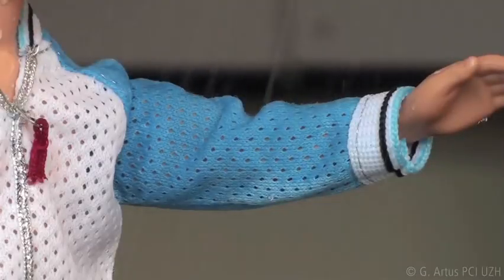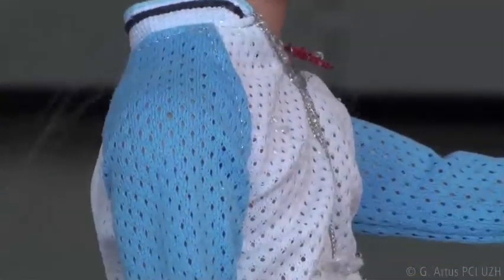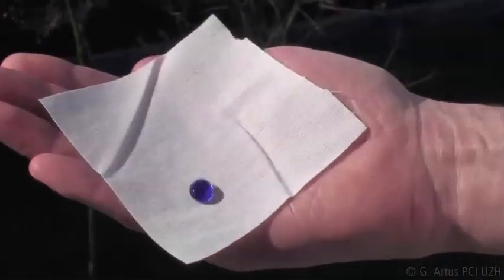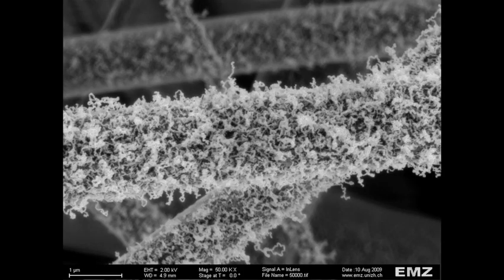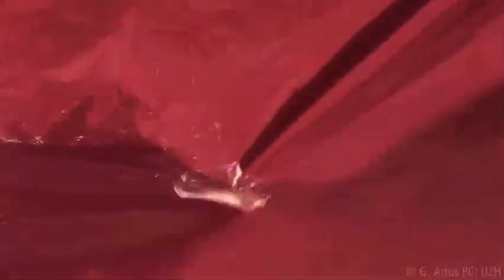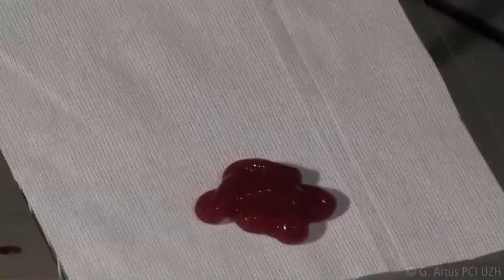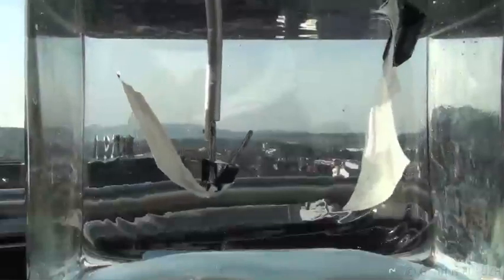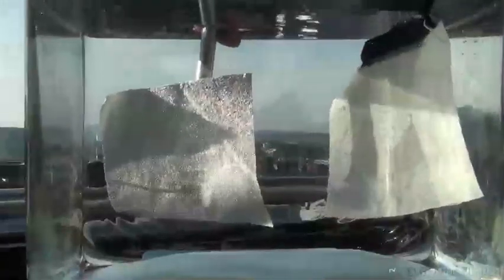Superhydrophobic Surfaces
Just as tulips' leaves repel rain water, the superhydrophobic surfaces are able to repel water absolutly: the Team of Professor Stefan Seeger from the Institute of Physical Chemistry at the University of Zurich has developed superhydrophobic surfaces.